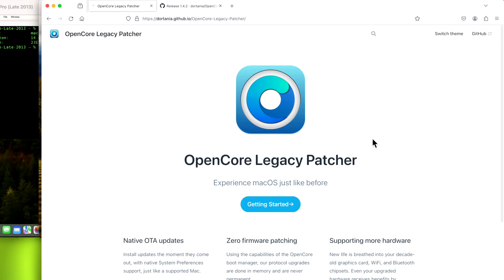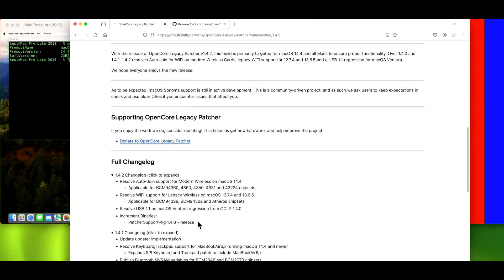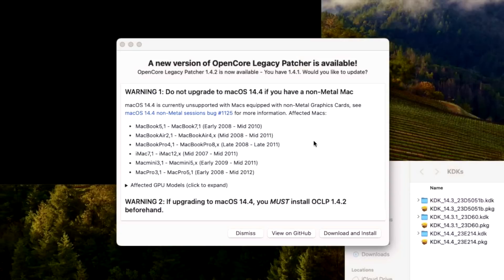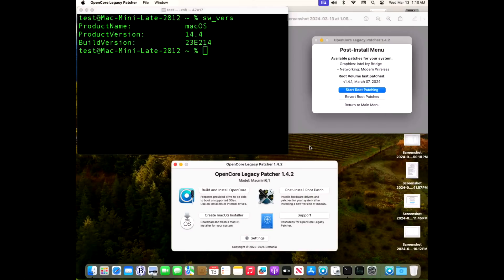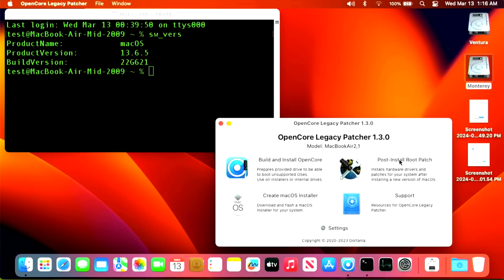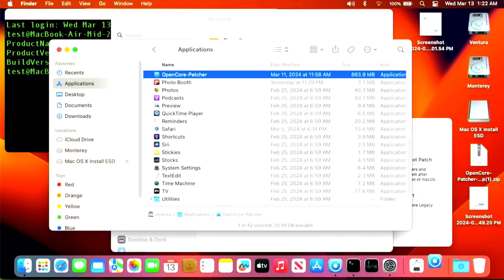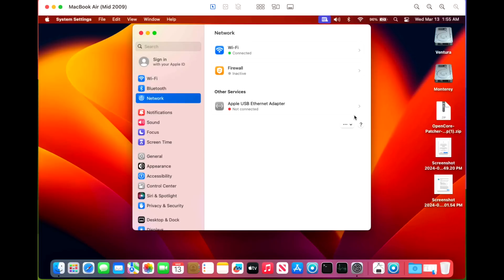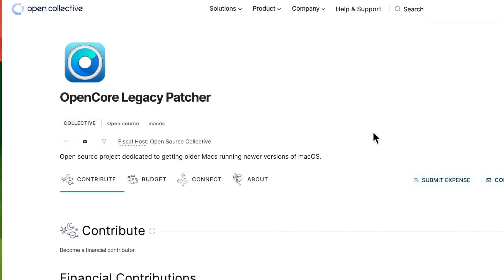OpenCore Legacy Patcher 1.4.2 HOTFIX EXPLAINED! + Fixing Legacy WiFi Issues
OpenCore Legacy Patcher 1.4.2 Update is live! In this video I'll go over all the new changes and bug fixes. Plus I'll also talk about the WiFi issues with older Macs on 12.7.4 and 13.6.5! The OCLP 1.4.2 update supports Big Sur 11.7.10, Monterey 12.7.4, Ventura 13.6.5 & Sonoma 14.4 CHAPTERS BELOW!

0:00 OpenCore Legacy Patcher 1.4.2 Hotfix Welcome and Intro
0:30 Going over a quick summary of the Sonoma 14.4 issues
1:19 Talking about waiting a week before updating to a new OS version
2:09 The 2nd big issue to be fixed is the WiFi auto join issue
2:57 Talking about the terms “Legacy Wireless” & “Modern Wireless”
3:42 Important fixes stabilizes the Patcher + possible future fix for non metal
4:01 Looking over the OCLP Github issues page to track the Non Metal issues
4:31 Time to test the OCLP 1.4.2 update on some Sonoma Macs!
5:14 Test #1 Sonoma 14.4 & OCLP 1.4.2 on a 2013 Mac Pro
5:25 The OCLP 1.4.2 Auto Patcher pop-up dialog
8:09 Test #2 Sonoma 14.4 OCLP 1.4.2 on a 2012 Mac mini with an Intel iGPU
8:28 Talking about bringing in an iMac and MacBook Air in for testing.
9:23 Test #3 Sonoma 14.4 OCLP 1.4.2 on a 2010 Mac Pro with a Metal GPU Card
10:12 Test #4 Ventura 13.6.5 on a 2009 MacBook Air that has broken Legacy WiFi
15:42 Trying to connect to WiFi after installing the OCLP 1.4.2 Update
16:48 WiFi is not working after a reboot. What to do next?
18:13 Using the Manual WiFi connection prompt to fix WiFi (old trick)
18:34 Test #5 Ventura 13.6.5 & OCLP 1.4.2 on a 2011 27” iMac with broken Legacy WiFi
18:58 When you don’t have network, download 1.4.2 from a different machine and copy over
19:19 Thank you!!! Let me know if you have any questions + OpenCore Legacy Patcher Collective!

My OCLP Sonoma on Unsupported Macs Full walkthrough video

My macOS Sonoma 14.4 Update Article

My macOS Sonoma 14.4 update video